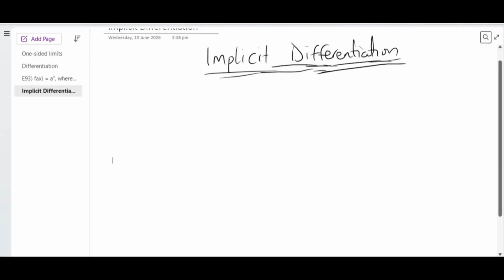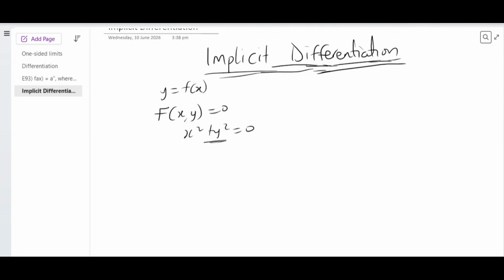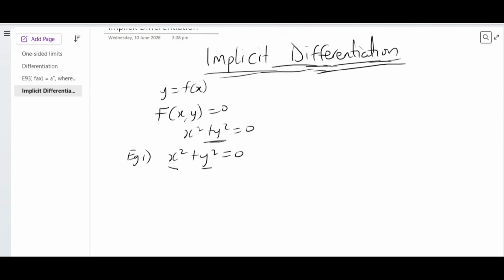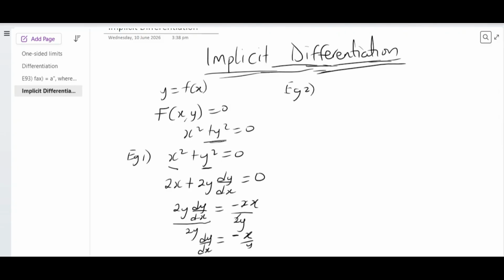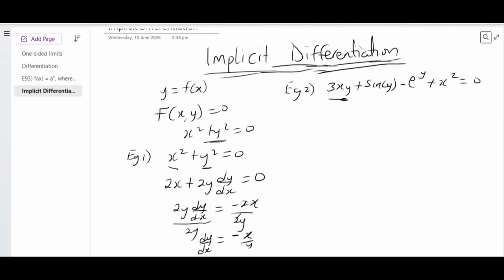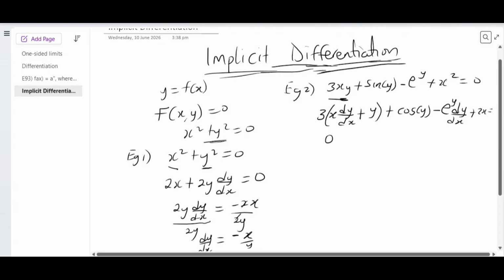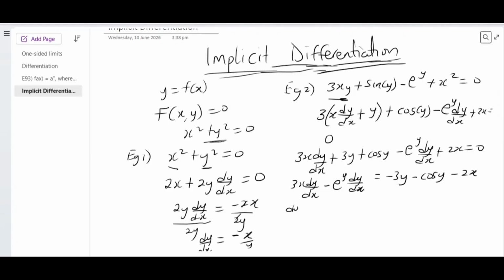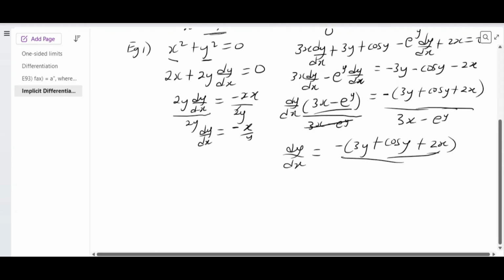Implicit Differentiation with Examples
In this video, I explain implicit differentiation step by step. We look at how to differentiate equations where y is not written directly as a function of x. You will learn when to use implicit differentiation, how to differentiate terms involving y, and how to solve for dy/dx
This lesson is useful for students learning calculus and preparing for exams, especially when working with curves, equations involving both x and y, and problems where explicit differentiation is difficult.